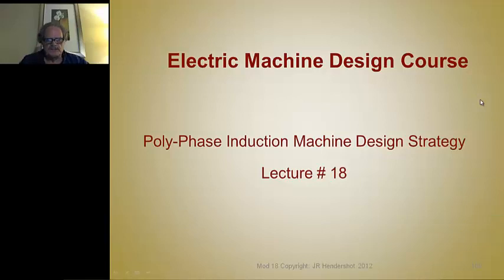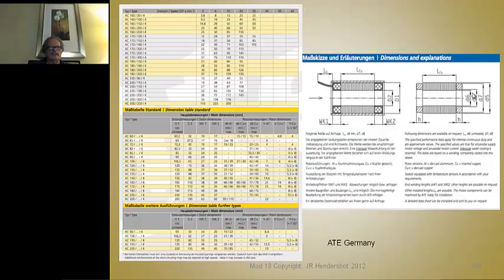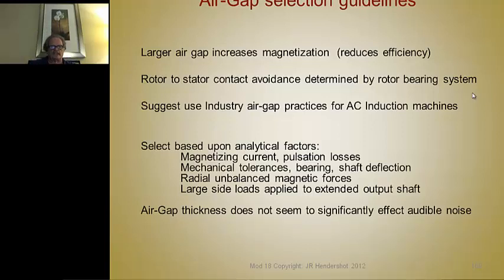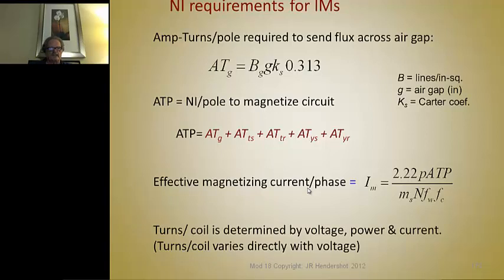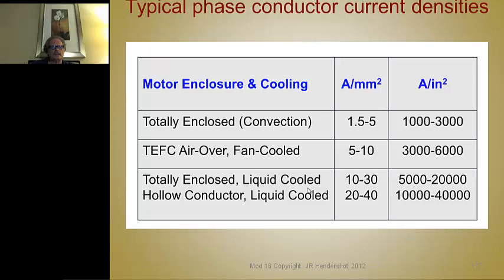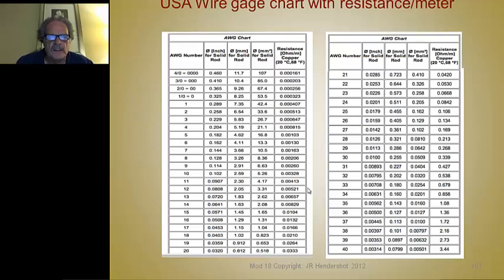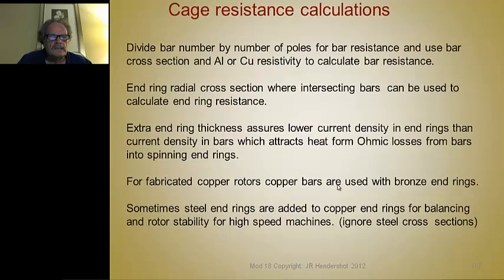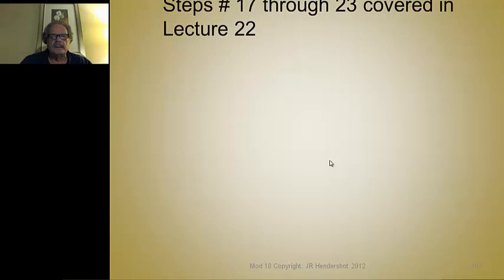Module 18: Phase Induction Machine Design Strategy